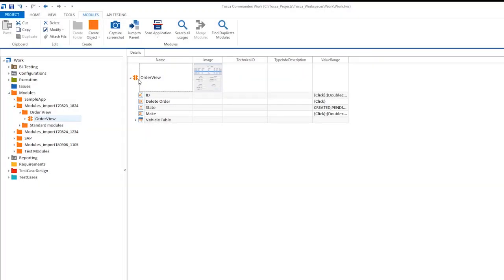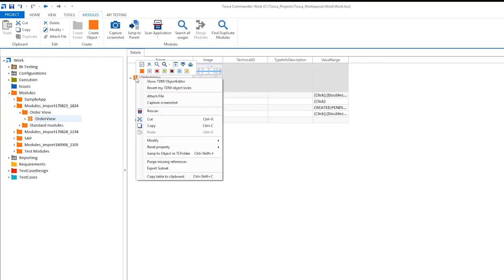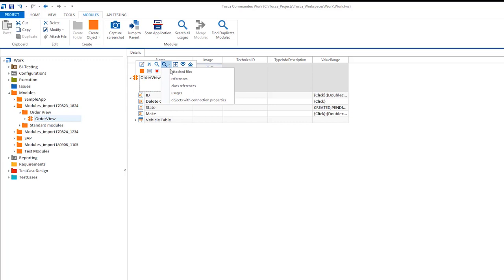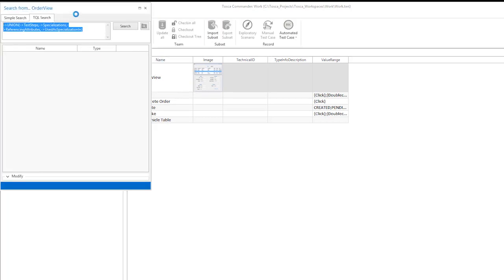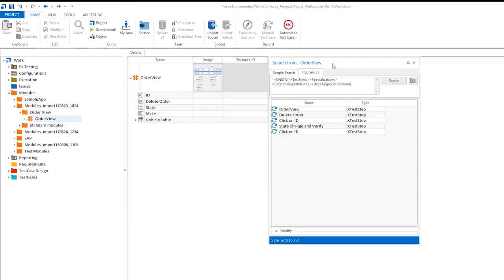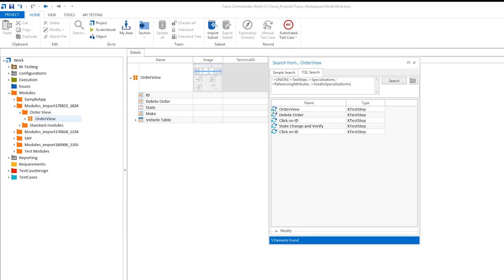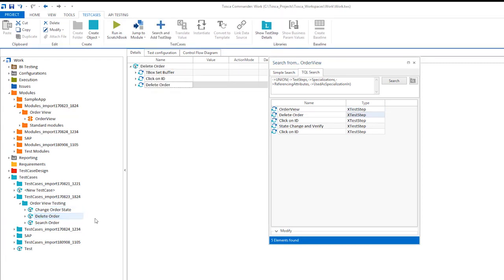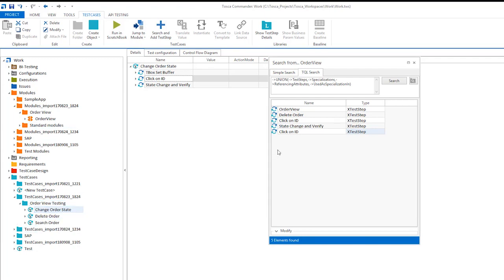How to: Check Module Usage in Tricentis Tosca TestCases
In this video, learn how to do a simple query to find out how a Module has been used in the TestCase section of Tricentis Tosca.